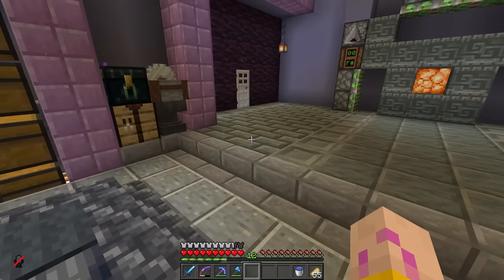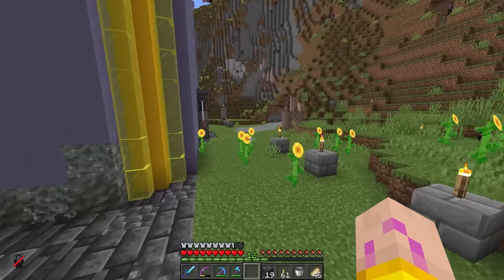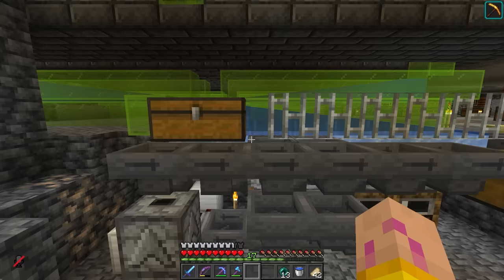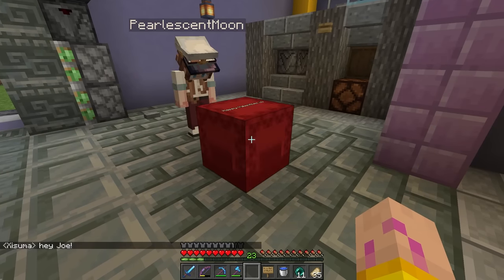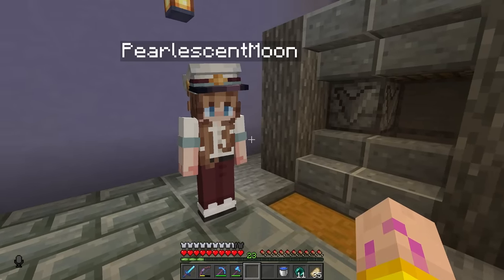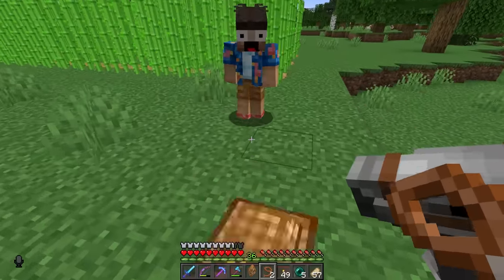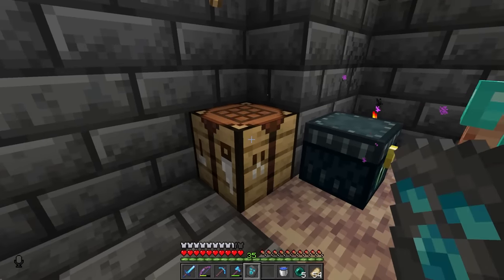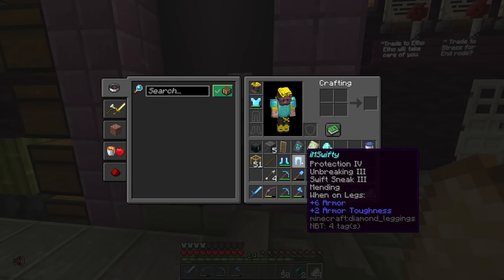We've Got Mail! - Hermitcraft 10 | Ep 06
After cyberpunking our vault door out, we get some much-needed upgrades and learn how to use our new mail system!

More Impulse:  @impulseSV2
Clips Channel:  @impulsesvclips
Imp & Skizz:  @ImpAndSkizz
Imp & Skizz Podcast:  @impandskizzpodcast

Hermitcraft Season 10 Logo by Dnator
Gaming, Minecraft